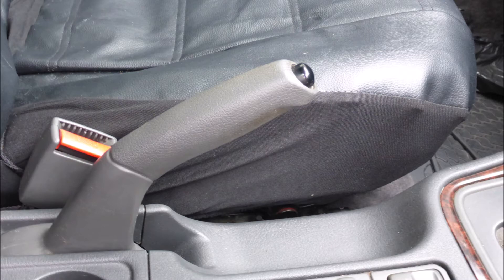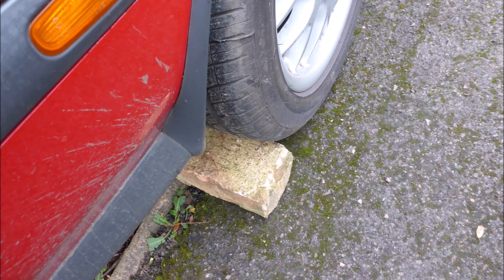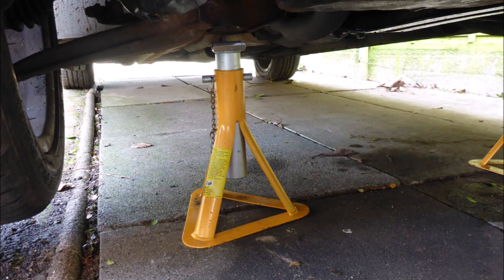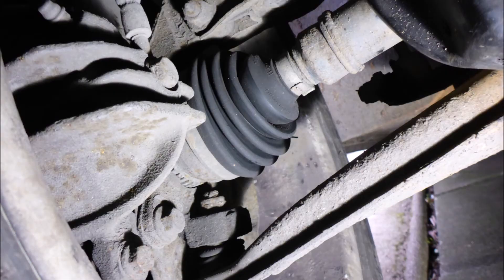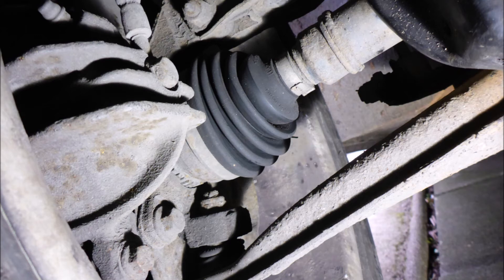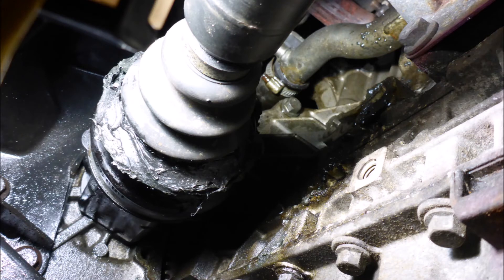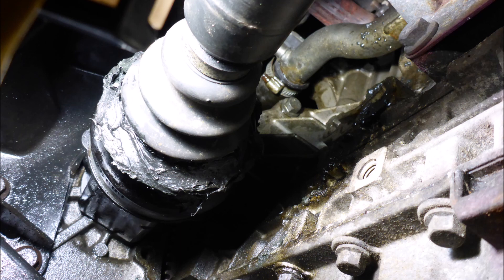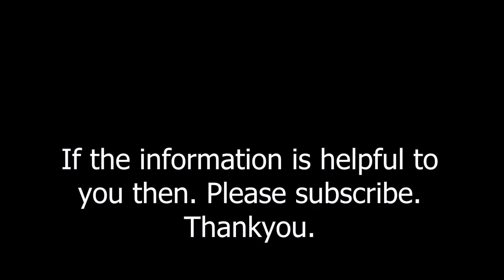Volvo S40 RH Driveshaft Faults Diagnosis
Determining faults with the right hand driveshaft on the Volvo S40 that covers CV boots and the driveshaft to gearbox transmission oil seal.